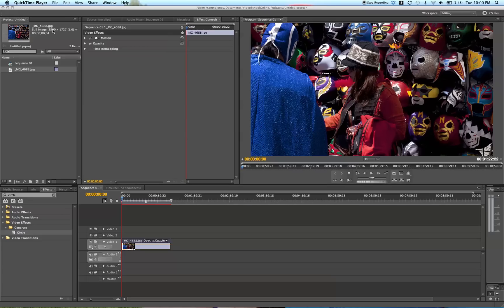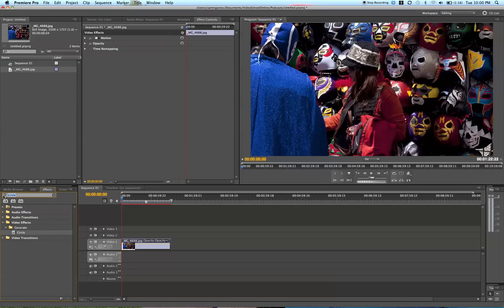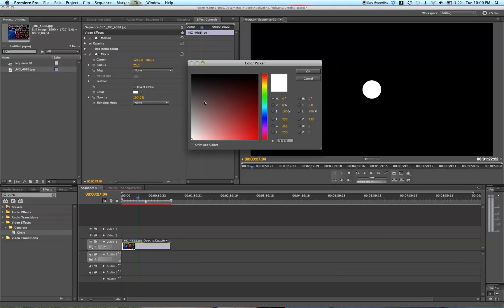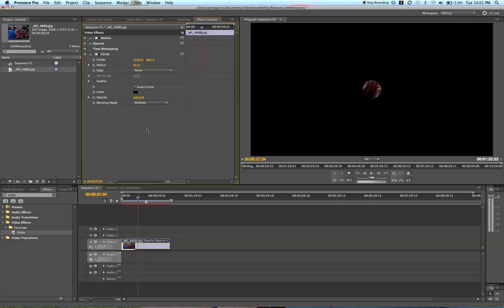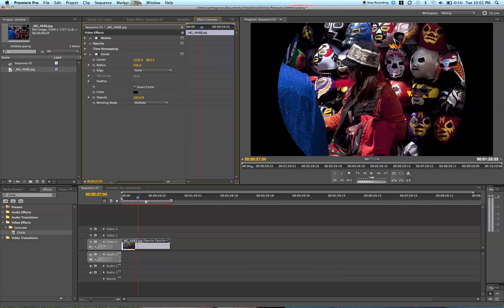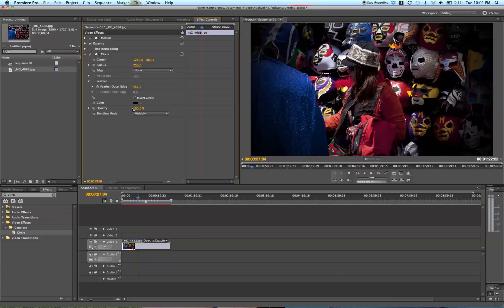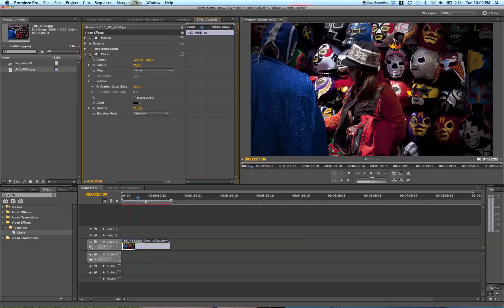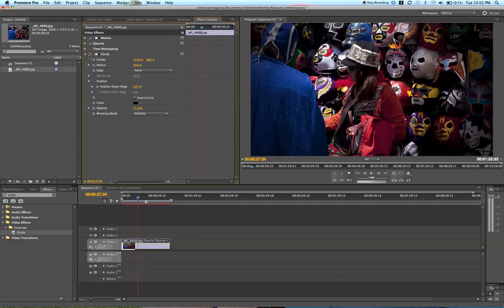Vignette Tutorial in Adobe Premiere Pro with the Circle Effect / Video Schol Online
for more great tips, tricks, tutorials, online courses, podcasts, and eBooks! Video School Online is your place to become a better video creator! Its an Online Film School for everyone to learn.

This video will show you how to make beautiful vignettes using the circle effect in Adobe Premiere Pro